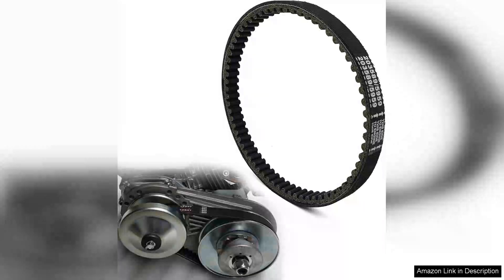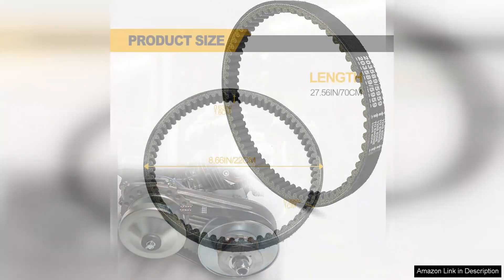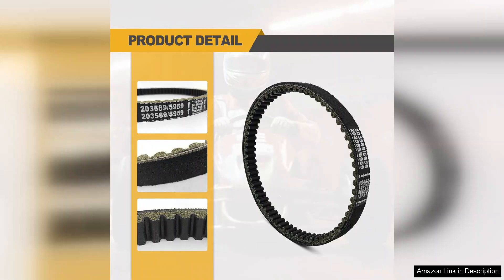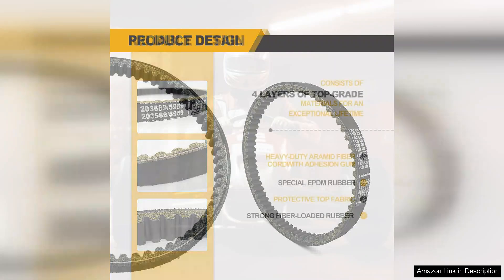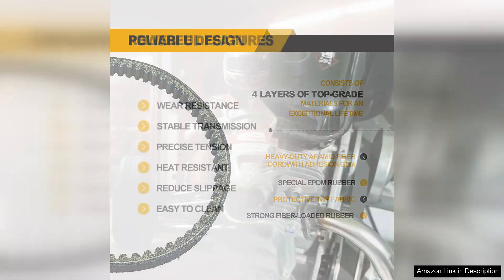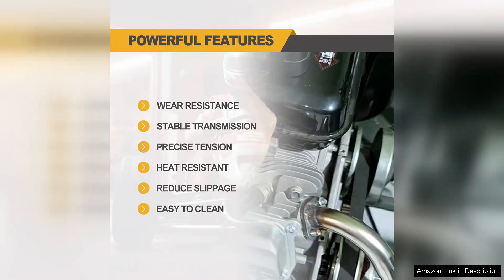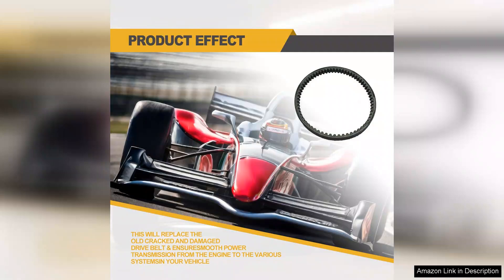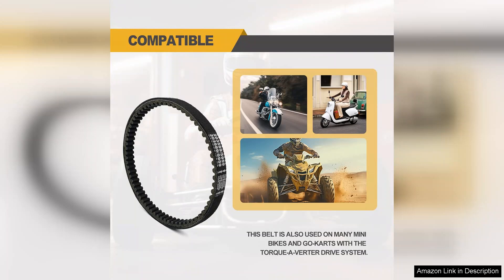30 Series Go Kart Drive Belt KT196 Drive Belt Replacements Manco 5959/Comet Review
30 Series Go Kart Drive Belt KT196 Drive Belt Replacements Manco 5959/Comet Review

I recently purchased the 30 Series Go Kart Drive Belt KT196 as a replacement for my Manco 5959, and I couldn’t be more pleased with the performance. Right out of the box, it was clear that this belt was designed for durability and efficiency. The construction is robust, and you can immediately feel the quality when you handle it.

Installation was straightforward, taking less than 30 minutes from start to finish. The belt fit perfectly on my go-kart, and I didn't encounter any issues during the process. After a few test runs, I noticed a significant improvement in acceleration and overall performance. The belt engages smoothly, providing a seamless power transfer that enhances my driving experience.

One of the standout features of the KT196 is its versatility. It’s compatible with a variety of 30 Series applications, which makes it an ideal choice for anyone who frequently maintains or alters their setup. Whether you’re a casual rider or a competitive racer, this belt offers reliable performance across the board.

I also appreciate the price point. Compared to other belts on the market, the KT196 provides exceptional value without compromising quality. It's a smart investment for anyone looking to keep their go-kart running smoothly.

The only minor drawback I experienced was a slight odor when first installed, which dissipated after a few rides. This is a common issue with new belts, so it didn’t detract from my overall satisfaction.

In conclusion, the 30 Series Go Kart Drive Belt KT196 is an excellent replacement option for anyone with a Manco 5959 or similar models. It offers durability, smooth performance, and great value. I highly recommend this belt to fellow go-kart enthusiasts looking to enhance their ride!